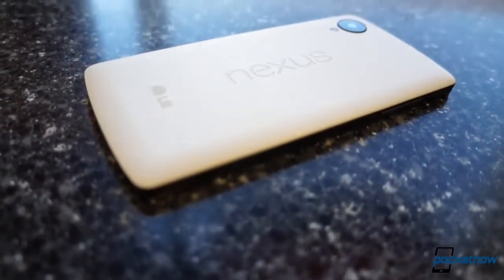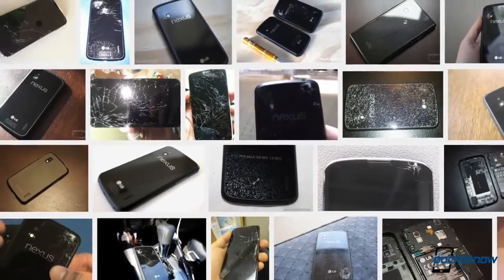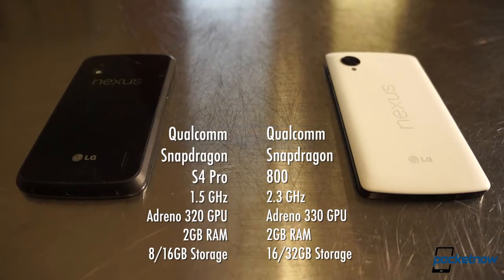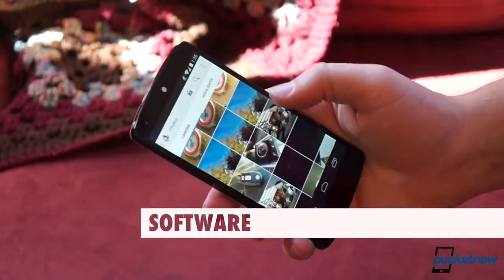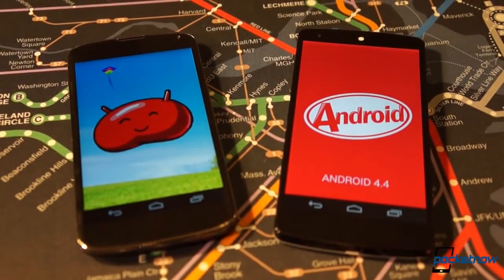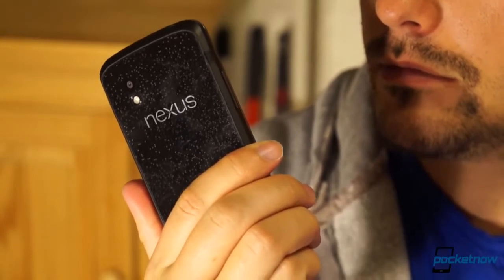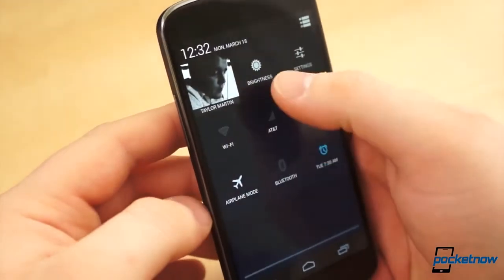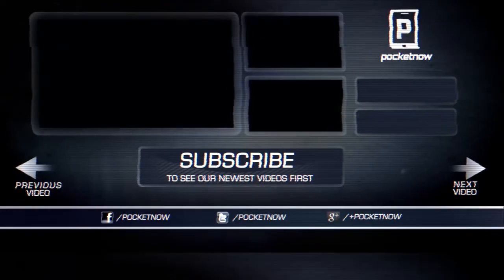Nexus 5 vs Nexus 4